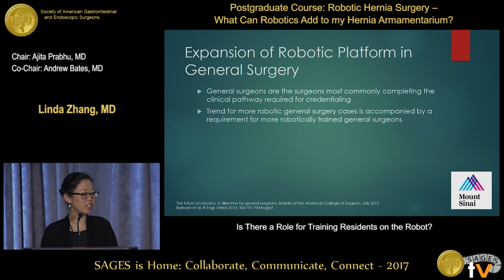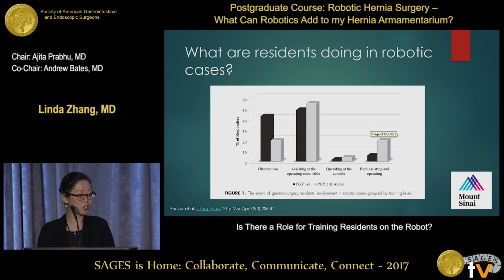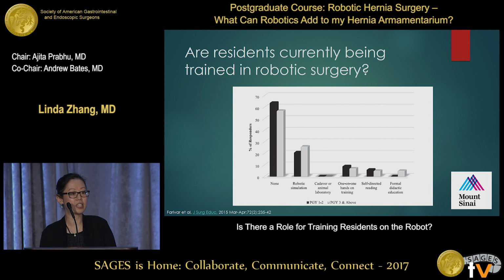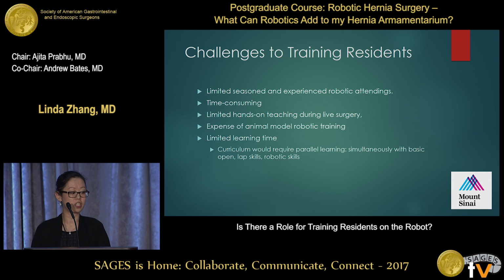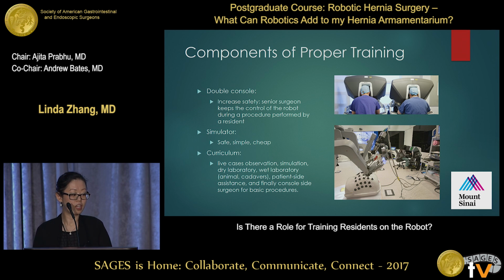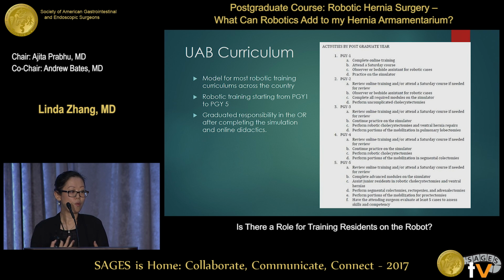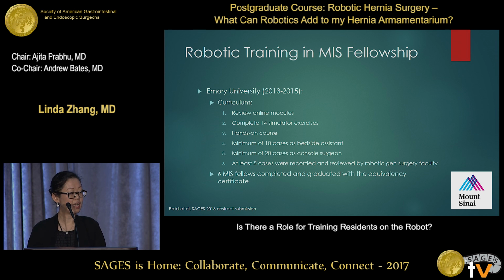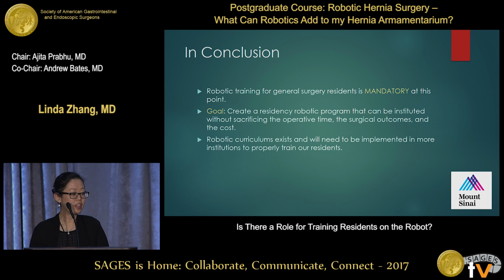Is there a role for training residents on the robot?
Presented by Linda P Zhang at the PG Course: Robotic Hernia Surgery - What can Robotics add to my Hernia Armamentarium? held during the 2017 SAGES Annual Meeting in Houston, TX on Wednesday, March 22, 2017